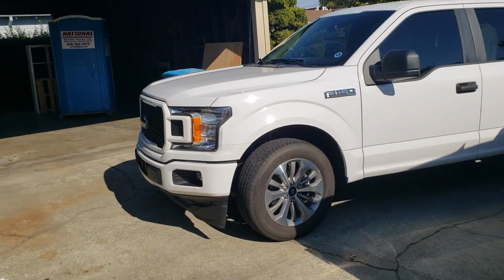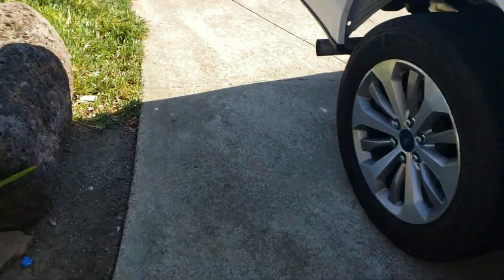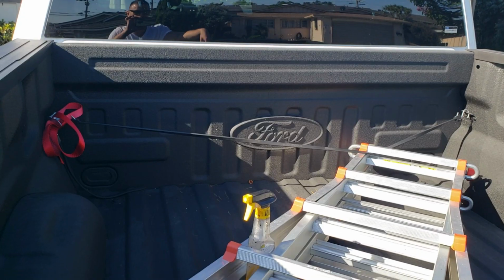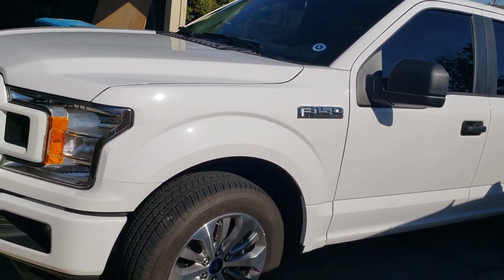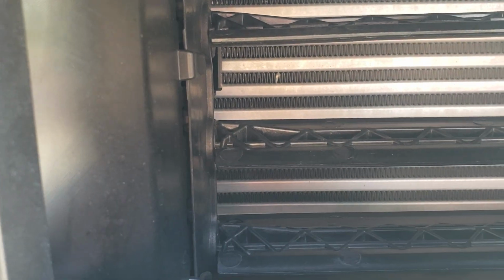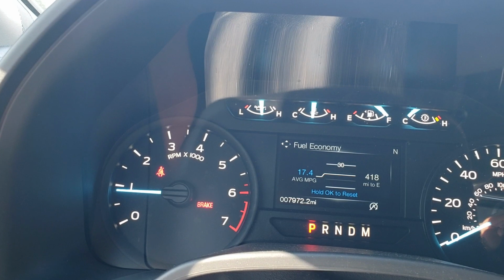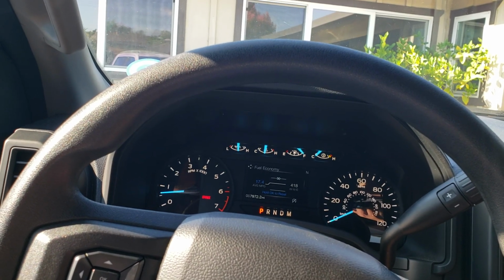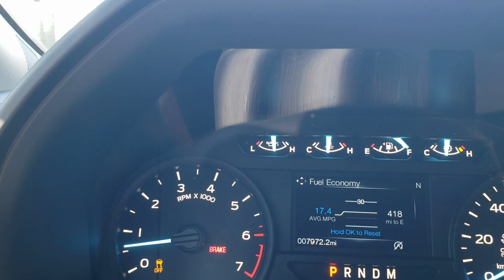2018 Ford F150 2.7 ecoboost hidden feature and mpg update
2018 F150 STX 2wd tips